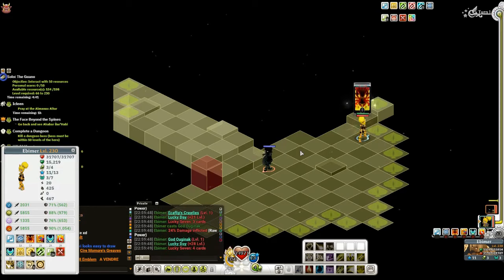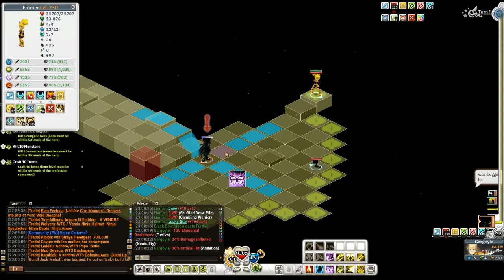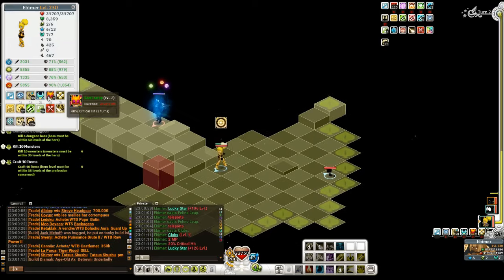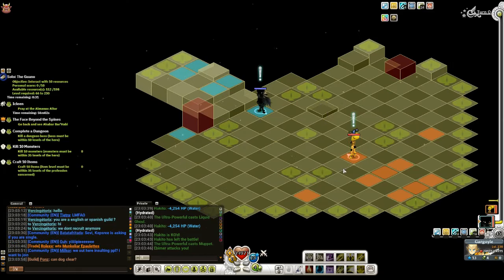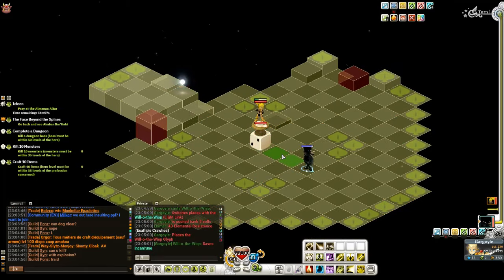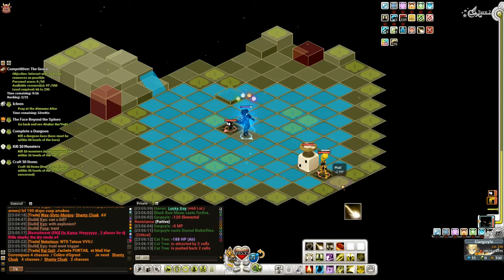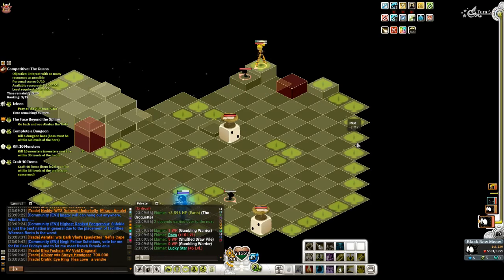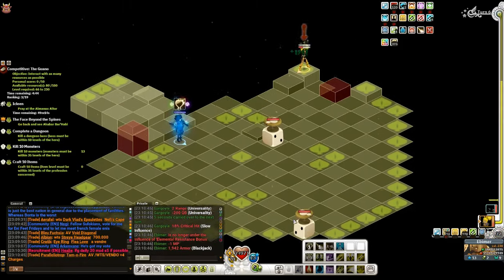French Players hurt... [WAKFU ENDGAME PVP] Huppermage 230 VS Ecaflip 230